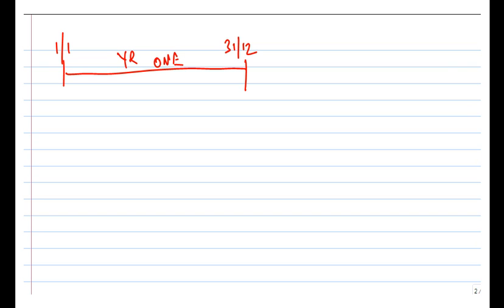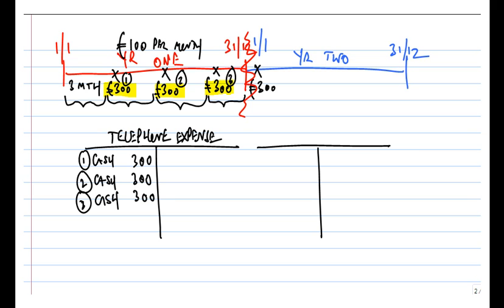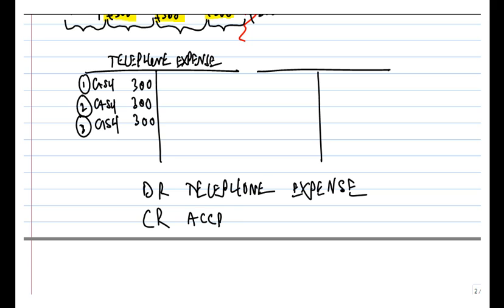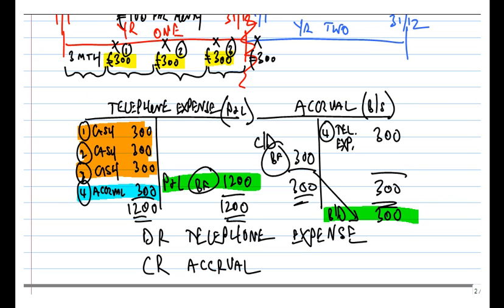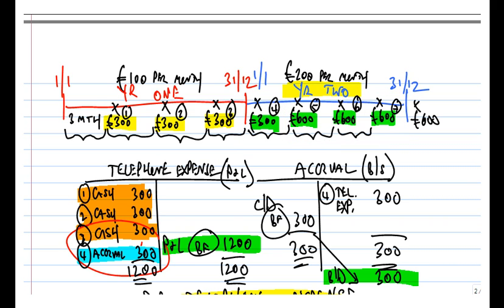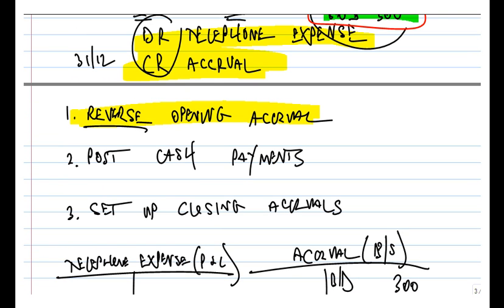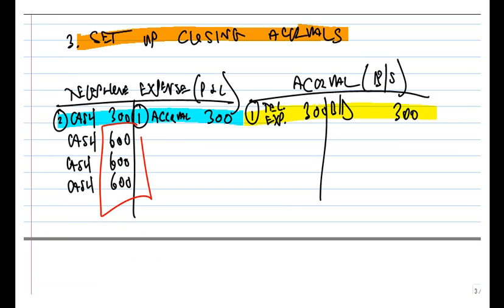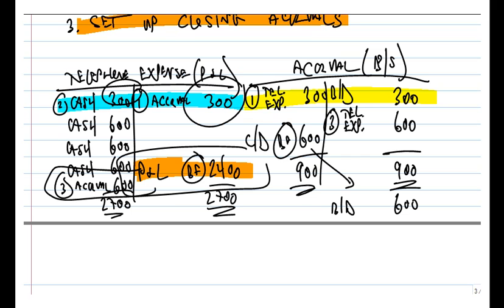PQ blog on accruals